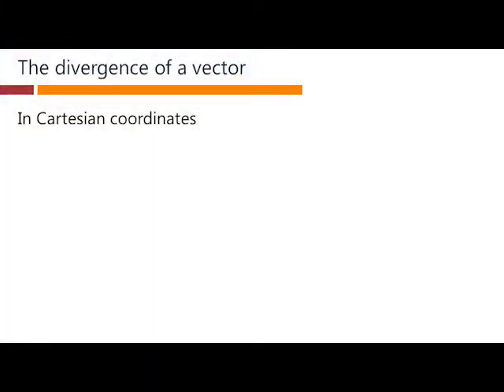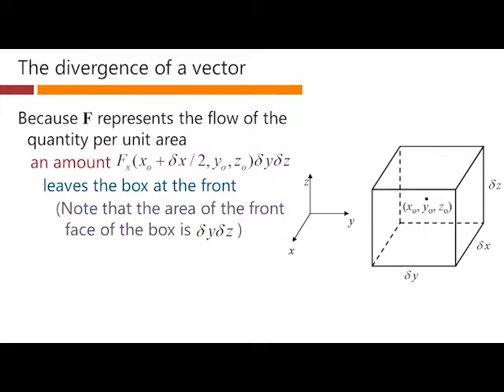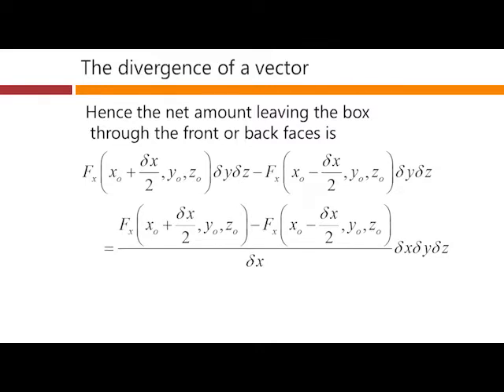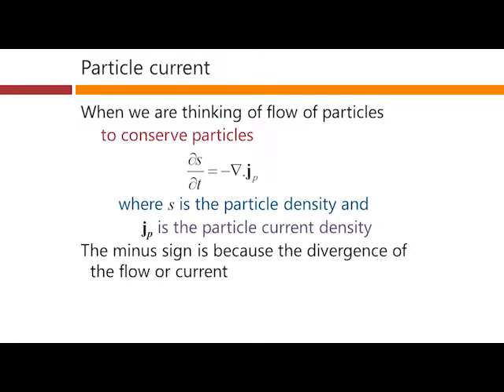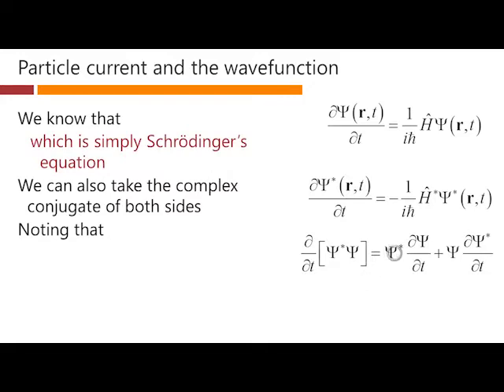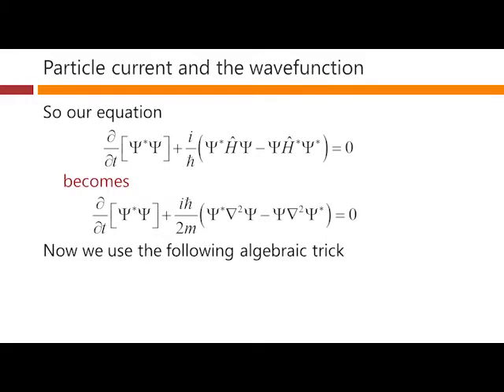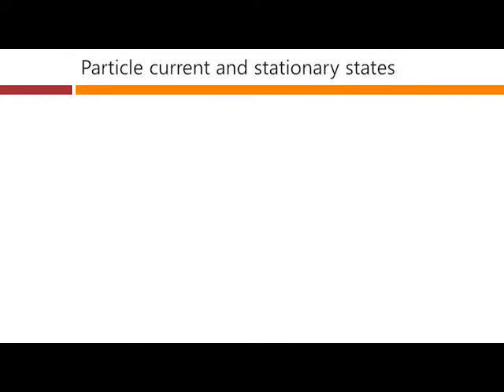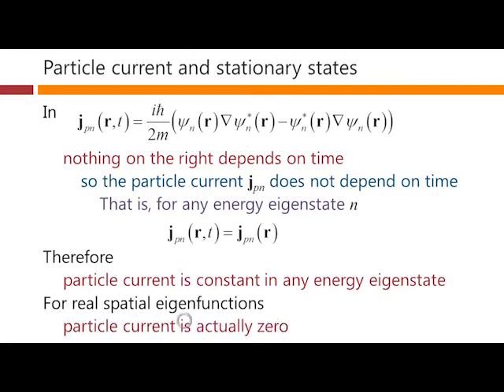Particle Current – David Miller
Part of Lecture 12 Uncertainty principle and particle current